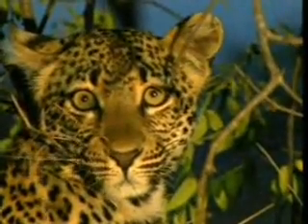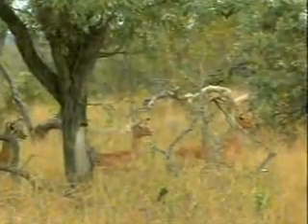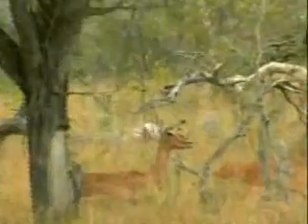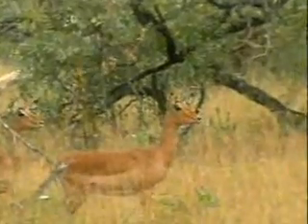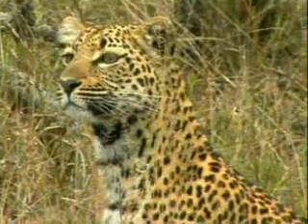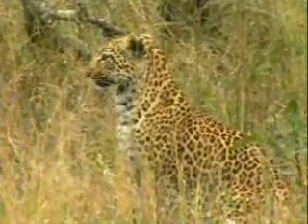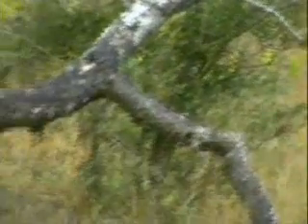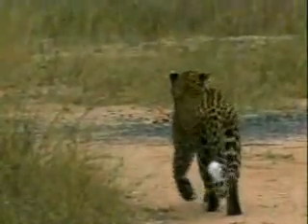WildEarth 5-4-08 Young Leopard Pt2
More with Karula's cub.